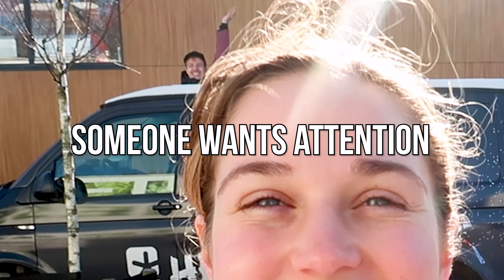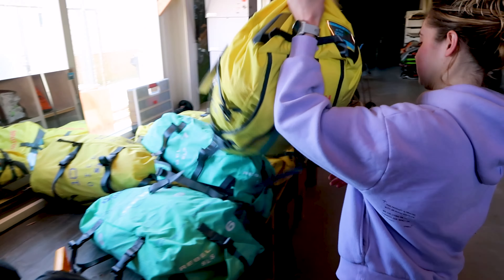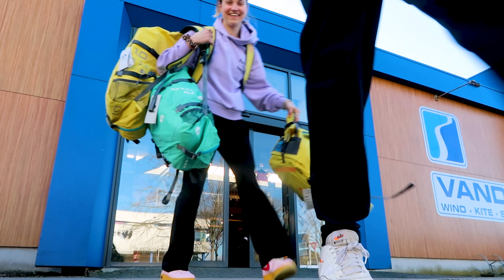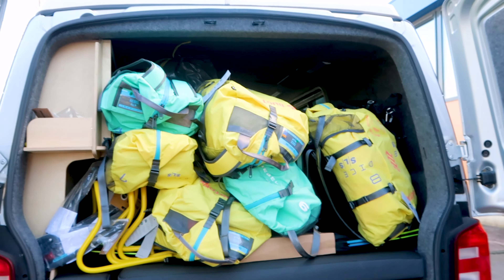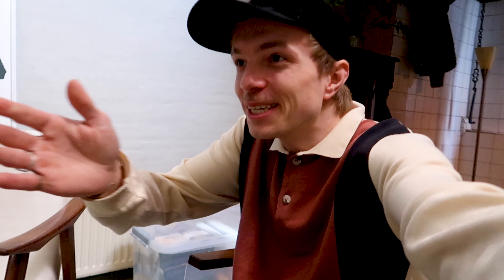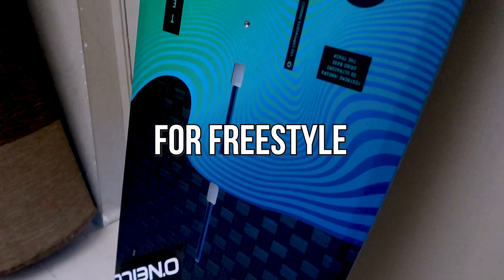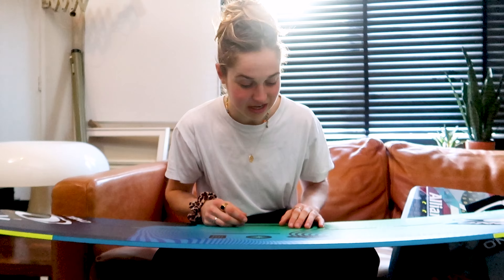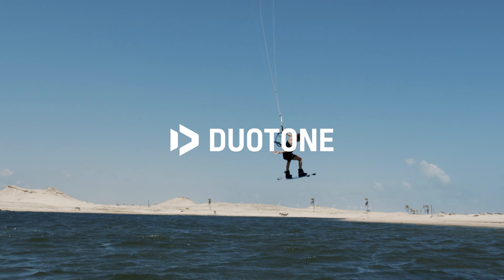I received a BIG Surprise 😱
⇨ Did you like the video? Likes & comments are appreciated!

➤ About
⇨ My name is Pippa van Iersel, 23 years old.
⇨ I travel the whole world to be the best kitesurfer. Love to bring everyone along so I bring a camera to take you with me.

⇨ Your product, event or duty in a video/serie?
⇨ Reach youth and adults between 16-34?

Ciao Pips